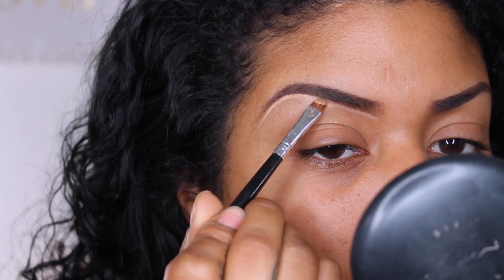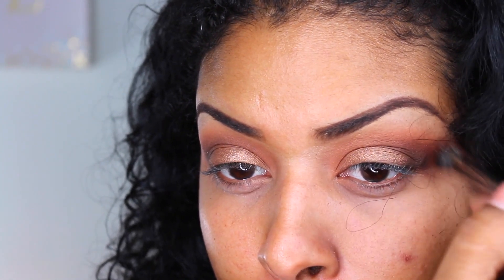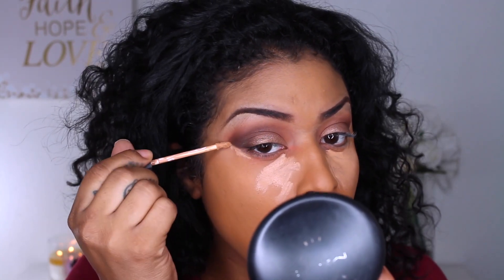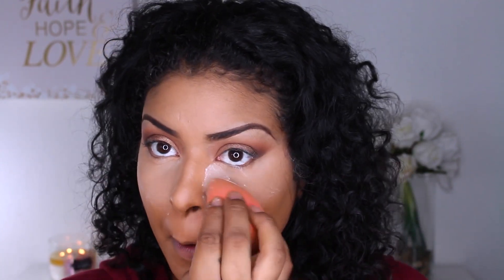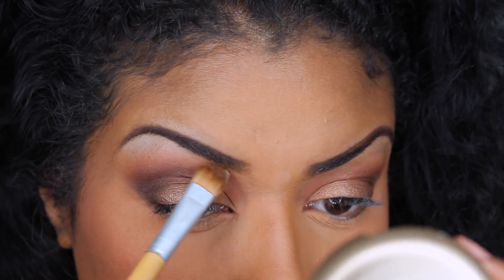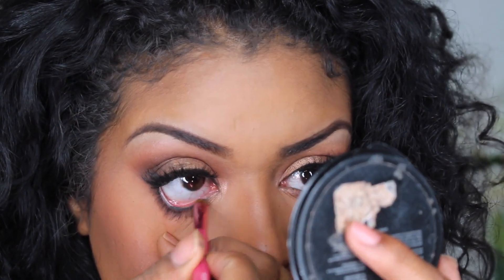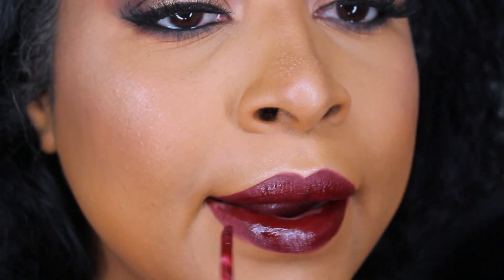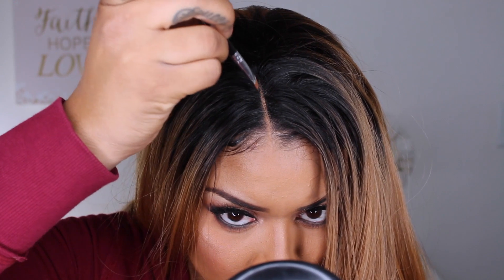GRWM 💁🏽 Makeup | Wig | Outfit | SashaFierce411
Hey guy I’m here with a GRWM full face, hair, and outfit. I did list everything that I used below and where you can purchase them. I missed you guys so much this week. Don’t be shy I love hearing from you all. Hope you enjoy this GRWM. Love you all mucho! Ya’ll are my rocks🙌🏾💎.

SashaFierce411 ❤️
Hair: Friday Night Hair (GLS41) Color TT27

Color Correct- La Girl Pro Concealer (Orange)

Foundation-  NARS
Pure Radiant Tinted Moisturizer Broad Spectrum SPF
COLOR Malaga - medium dark with warm caramel undertones

Face Powder- M.A.C. Studio Fix Powder "NC45"

Concealer-NARS Radiant Creamy ConcealerCOLOR Biscuit - medium dark natural balance of pink and yellow undertones

Setting Highlight- Laura Mercier
Translucent Loose Setting Powder

Contour Powder - tarte
tarteist™ x @MakeupShayla Contour Palette

Highlight -Anastasia Beverly HillsGlow Kit "That Glow"

Denim Top: Marshalls

Chocker: Local Store in Indio Ca

www. Facebook.com/sashamason

~Snap Chat
SashaFierce411